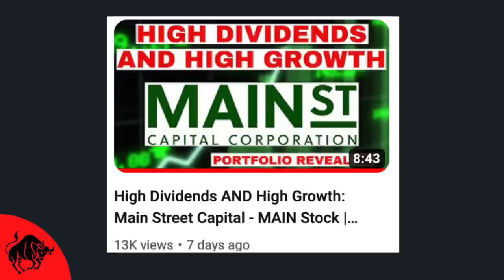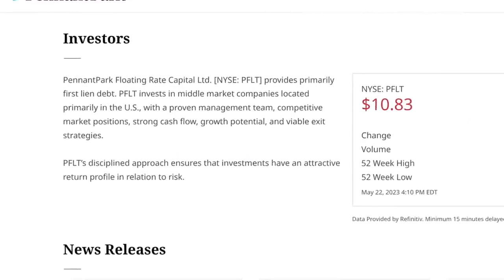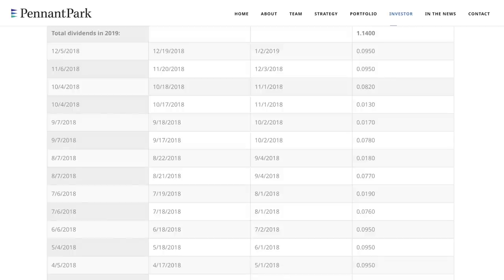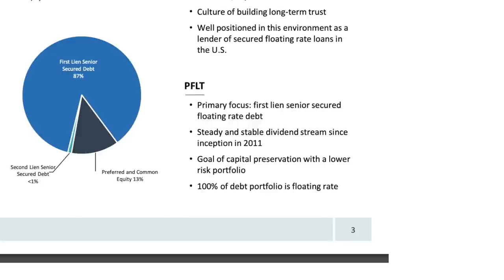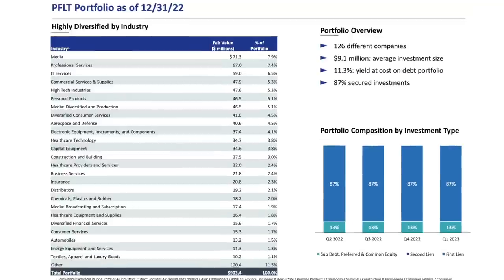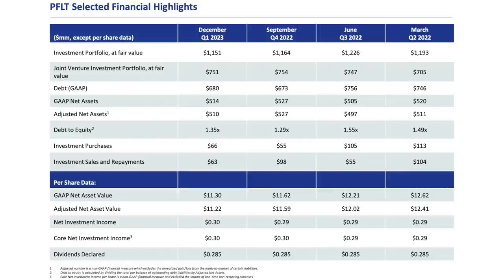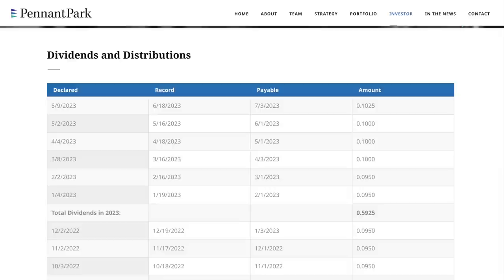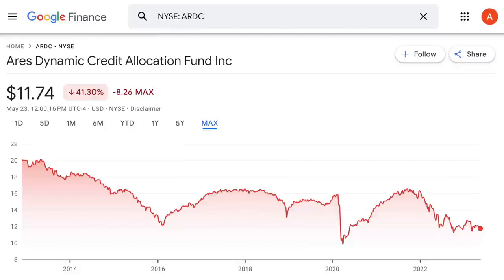A Sturdy 10% Monthly Dividend: PFLT Stock | My Portfolio Reveal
In todays video we’re gonna take a look at PennantPark Floating Rate Capital, ticker symbol PFLT. This is the seventh video that’s apart of my portfolio series, where I’m doing an analysis of all 31 stocks currently in my own portfolio.

PennantPark is a business development company that seeks to make secondary direct, debt, equity, and loan investments. They only invest through floating rate loans in private or thinly traded or small market-cap, public middle market companies. PFLT primarily invests in the United States and to a limited extent non-U.S. companies and typically invests between $2 million and $20 million. PennantPark also invests in equity securities, including preferred stock, common stock, warrants or options received in connection with debt investments. According to their website it says they provide funding to companies with a proven management team, competitive market positions, strong cash flow, growth potential, and viable exit strategies.